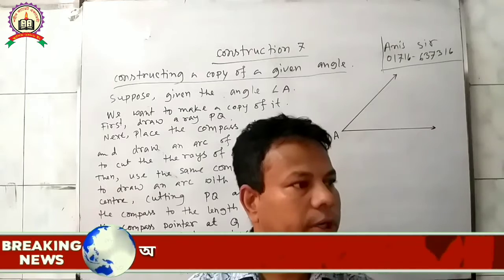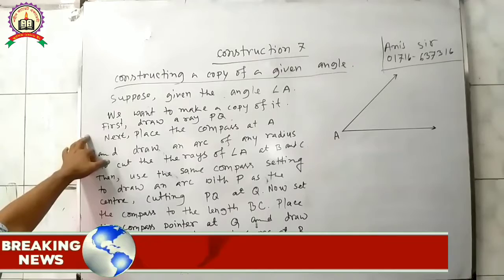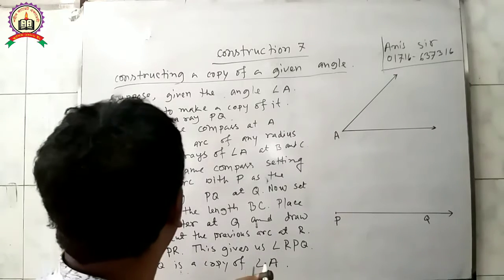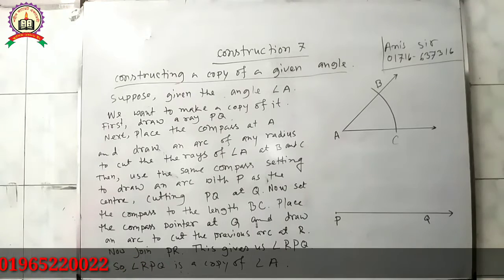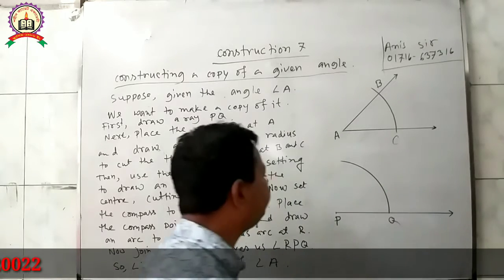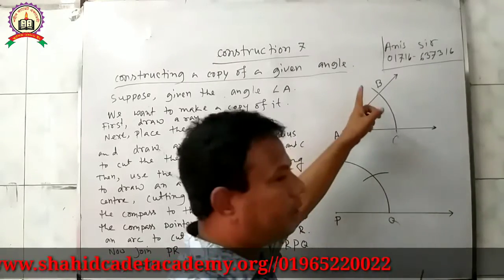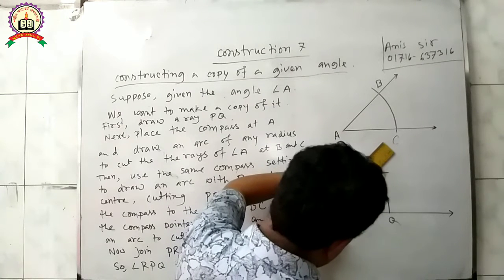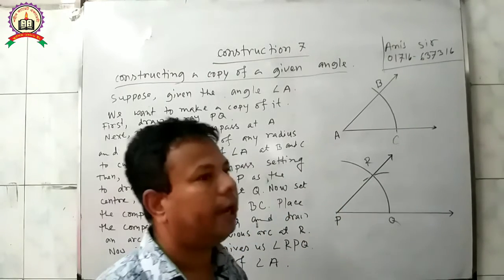Construction Six (EV)/7 no Construction/Cadet Batch/Part-5/Anis Sir/@Shahid Cadet Academy/01-09